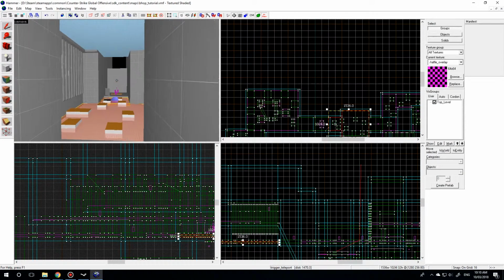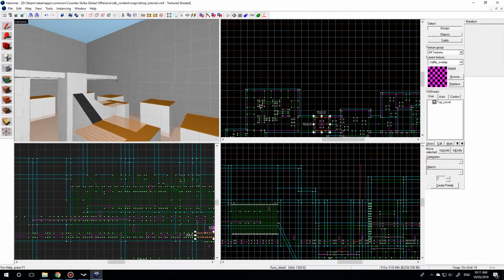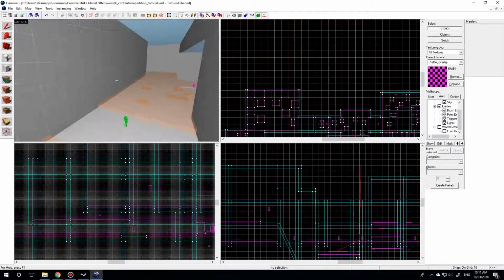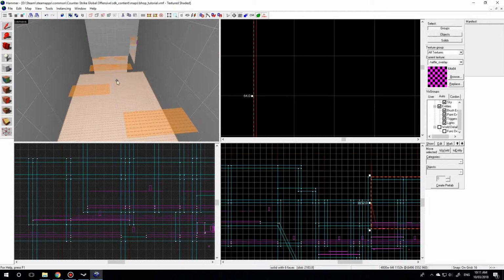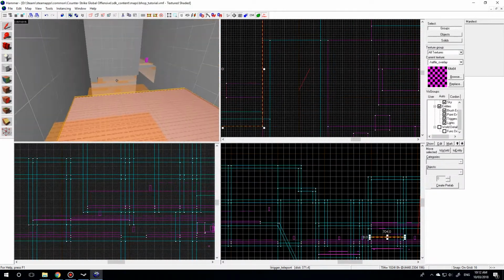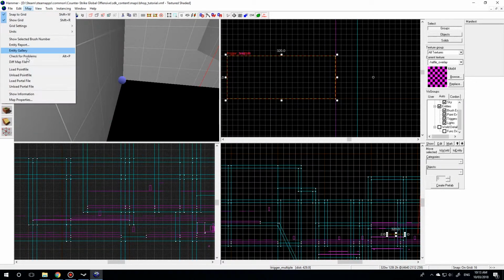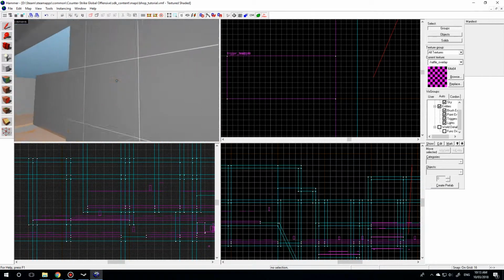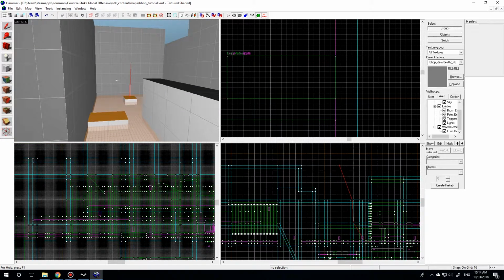How to Make a Bhop Map [2018] Ep 13 Fixing leak errors